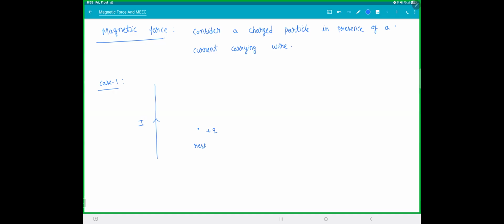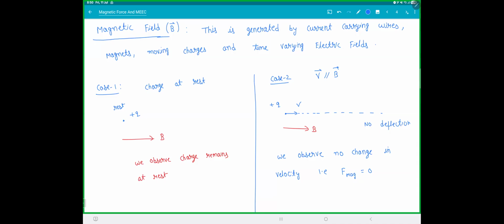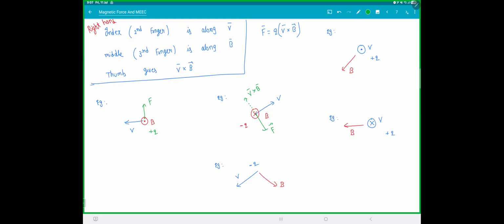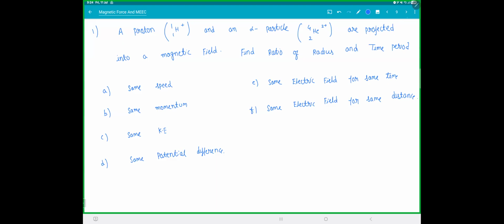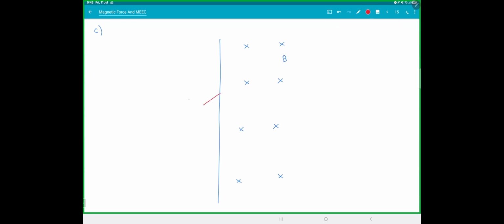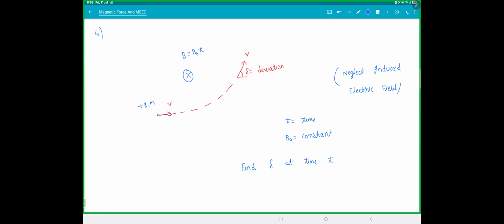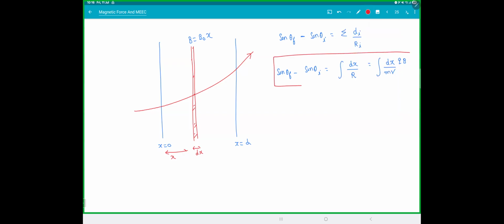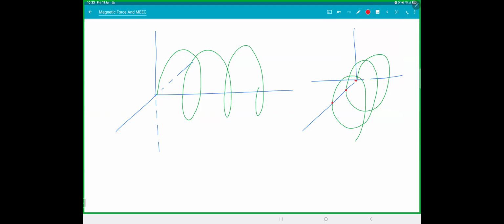Magnetic Force and MEEC 1